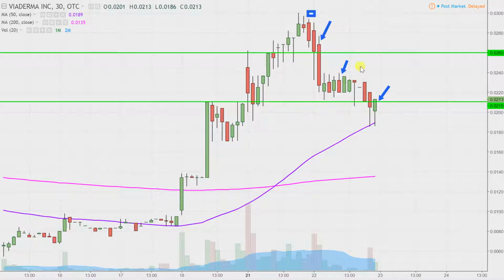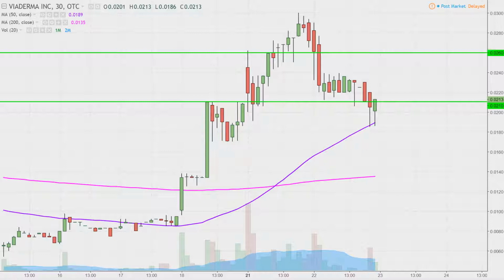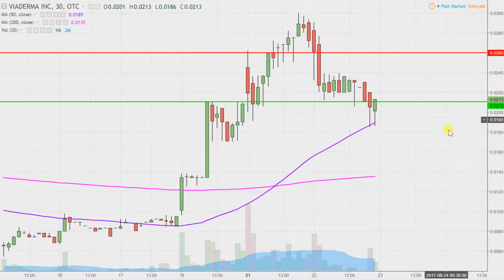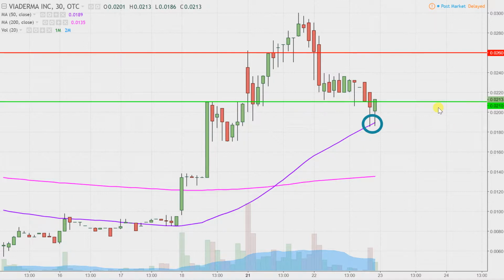ViaDerma Inc - VDRM Stock Chart Technical Analysis for 08-22-17